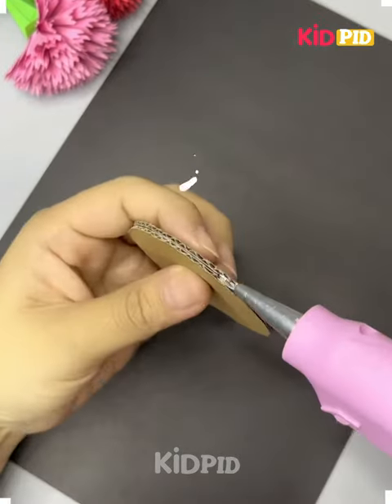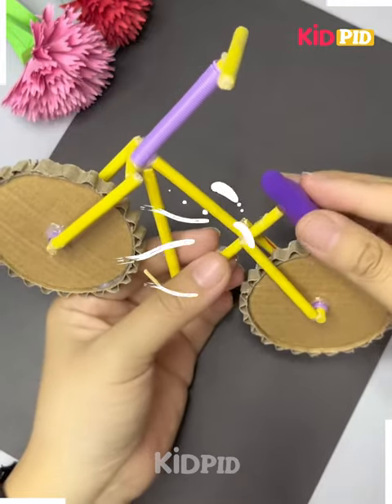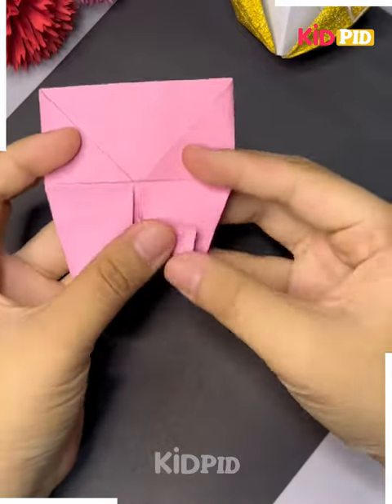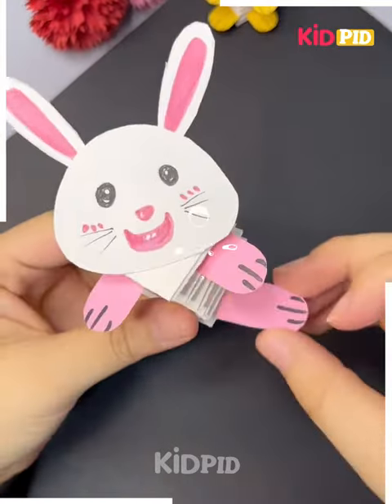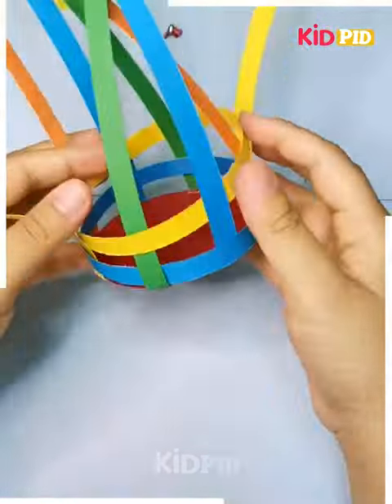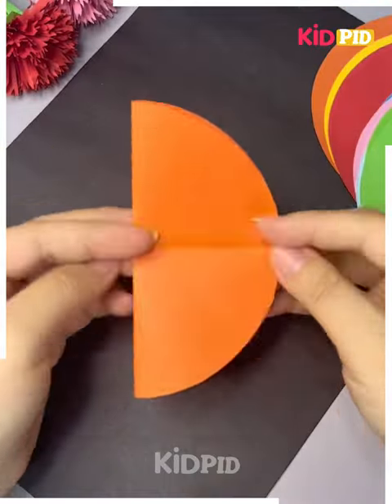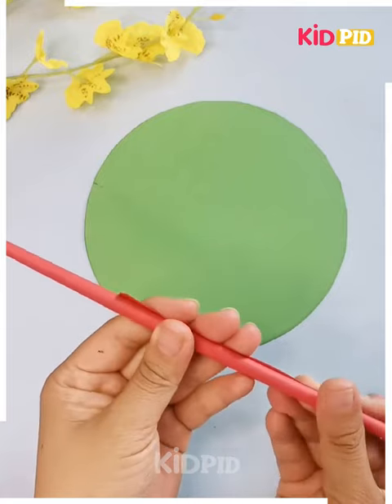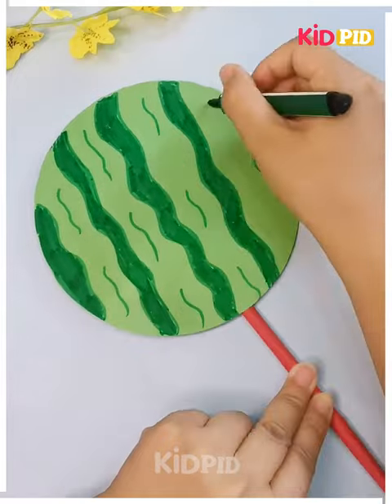Simple and Easy Paper Crafts for Kids - Fun and Creative Ideas